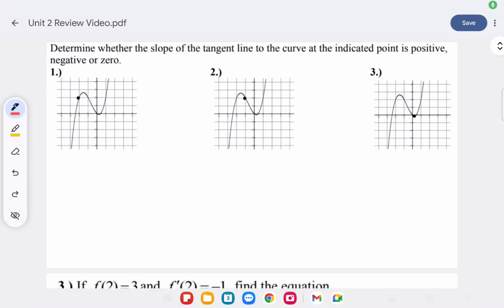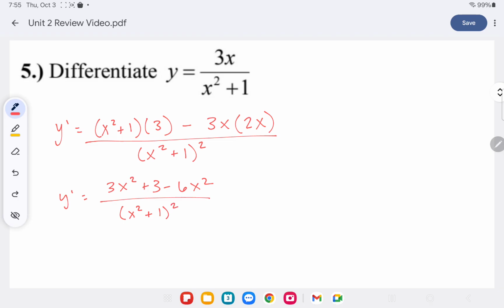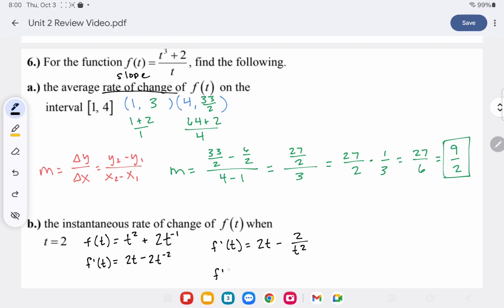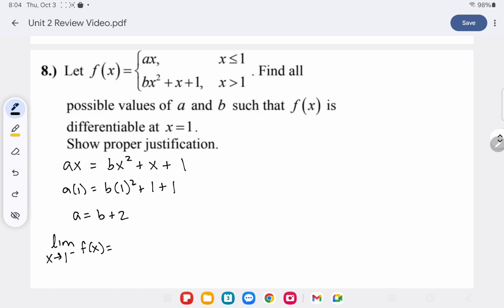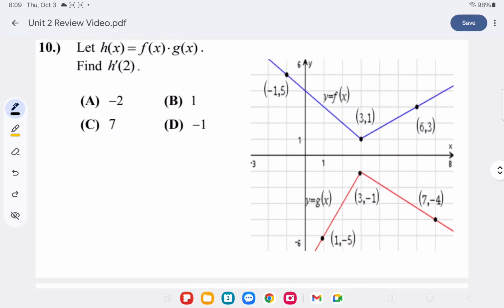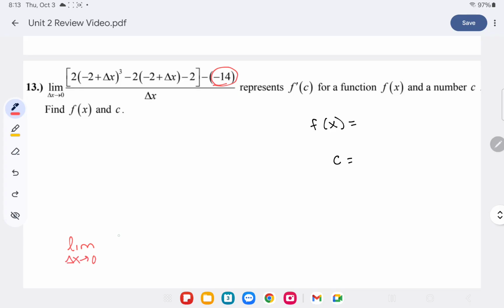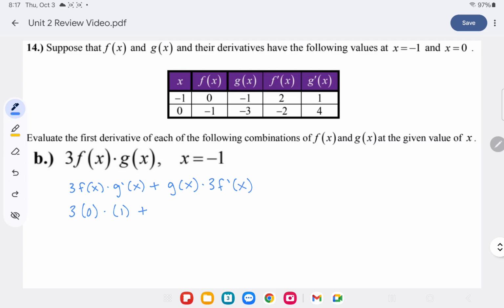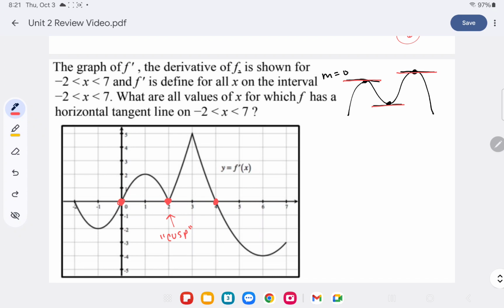Unit 2 Review Video